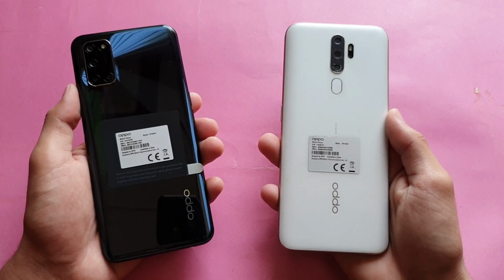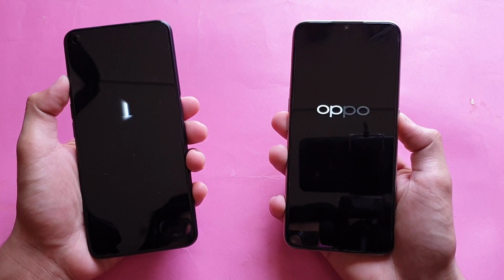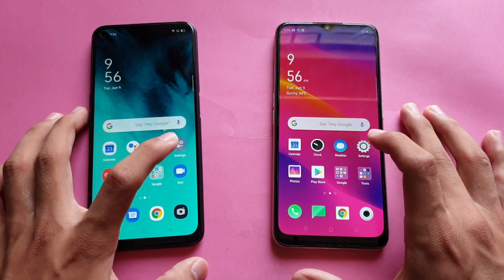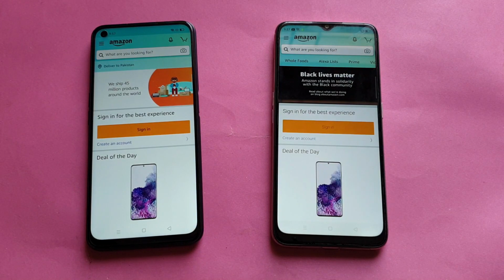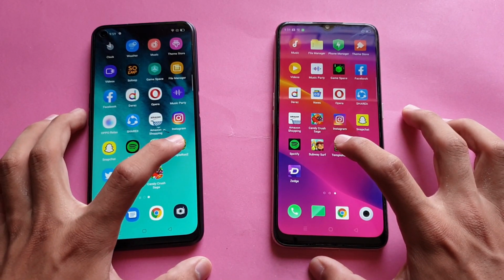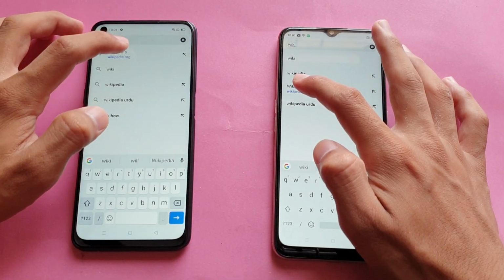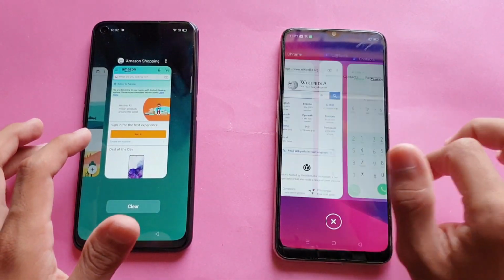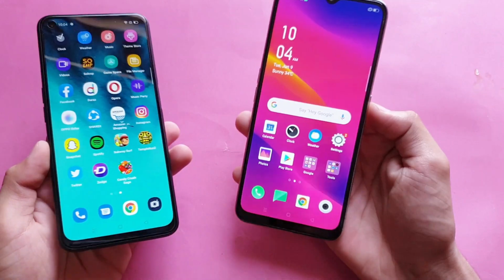Oppo A52 (4GB) vs Oppo A5 (2020) (4GB) - Speed Test & Comparison!